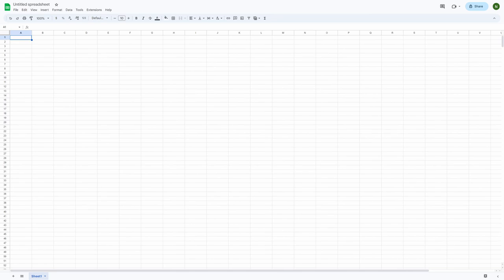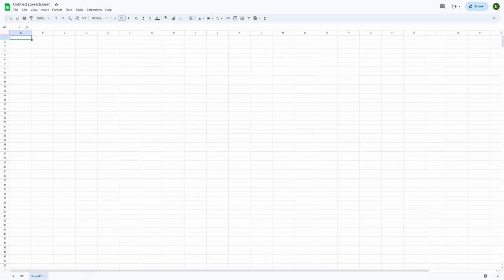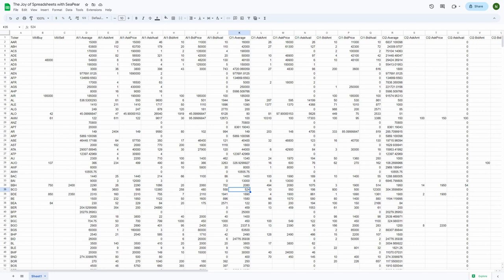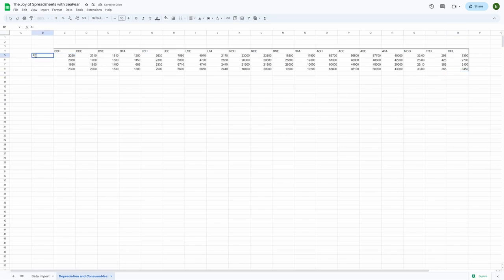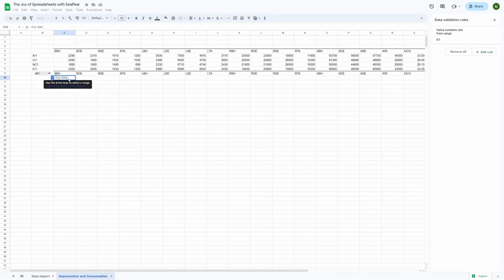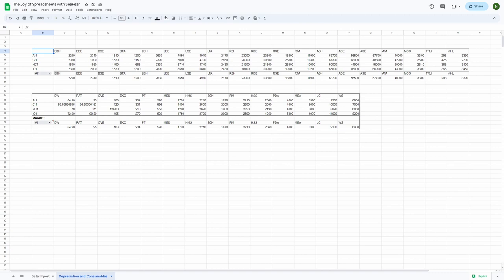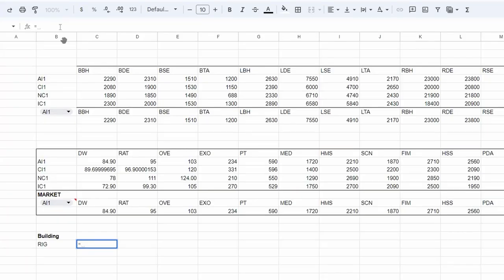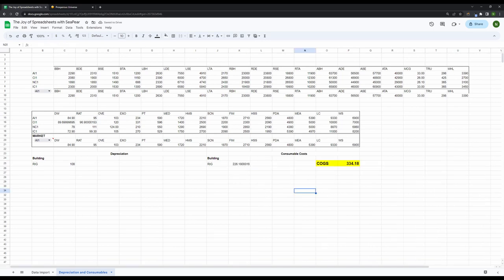Realizing the Real Costs of Production in Prosperous Universe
Hi Everyone. And thanks for joining me on this exploratory journey through the Joys of Spreadsheets with yah boy Pear.